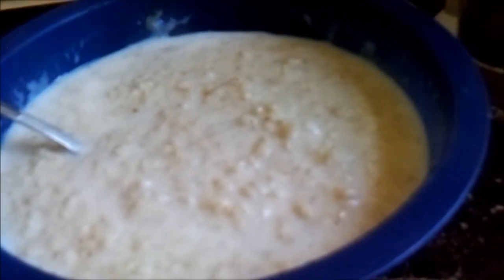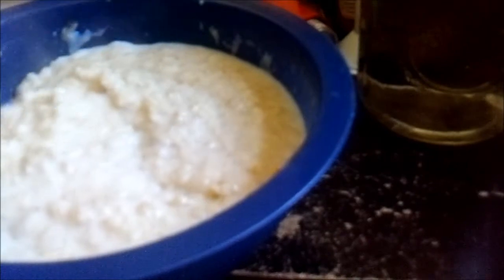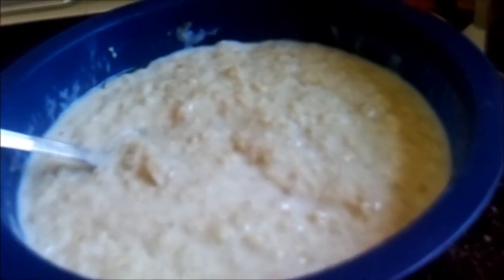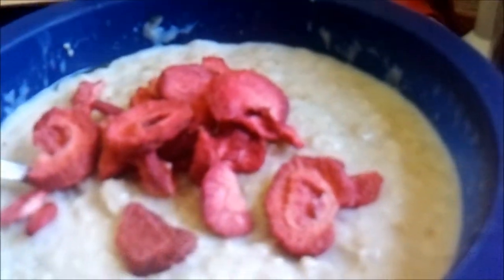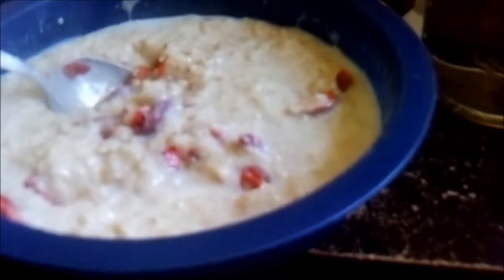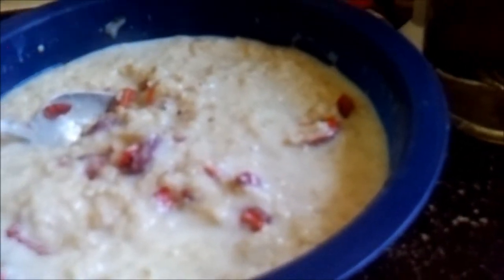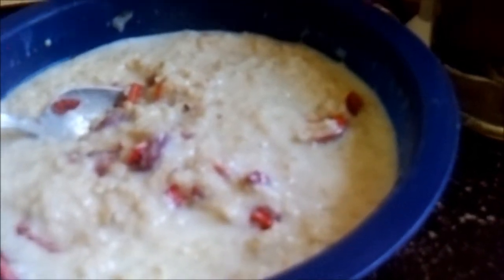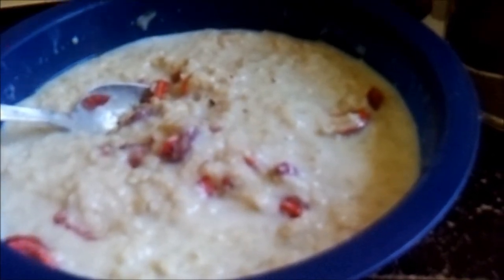OATMEAL FROM PREPS THAT'S WHAT'S FOR BREAKFAST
MAKING A WHOLESOME MEAL FROM PREPS